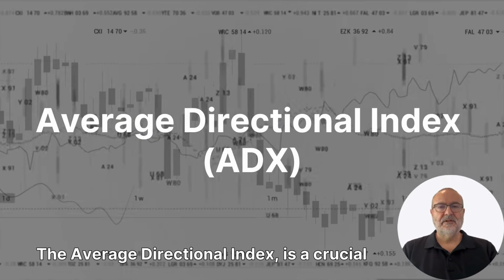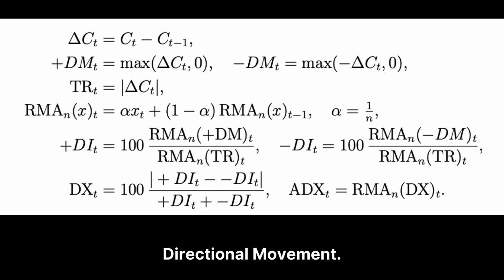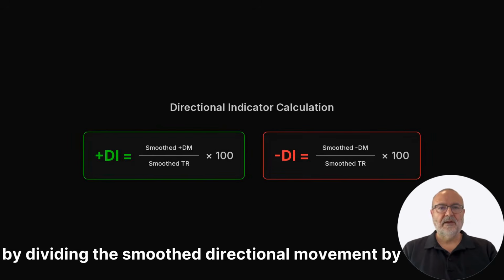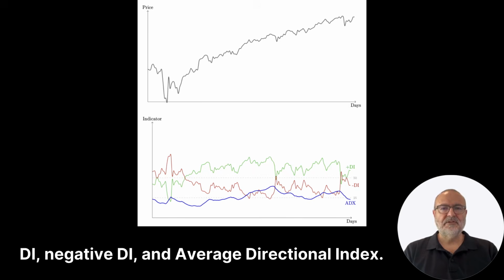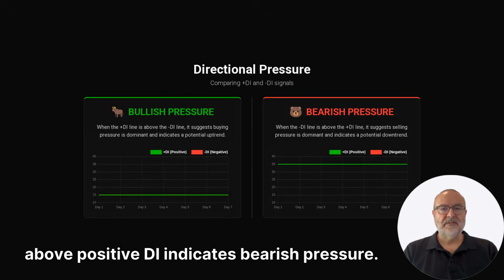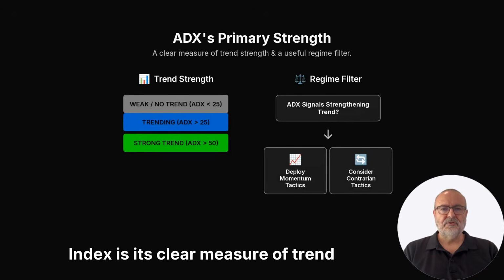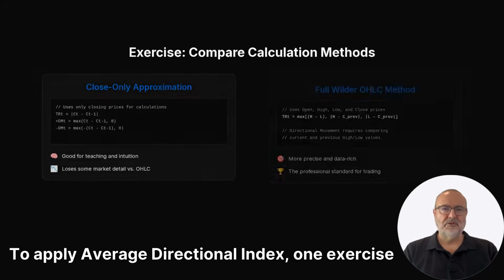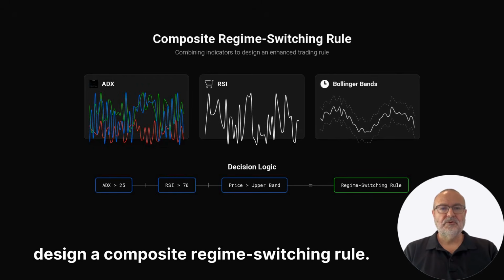Average directional index (ADX) - Technical analysis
Average Directional Index (ADX)

In this lecture from the Technical Analysis playlist, we explain the Average Directional Index, commonly known as ADX, and how it is used to understand trend strength in financial markets.

This lecture video includes:
* What the Average Directional Index is
* How ADX helps measure trend strength
* The difference between trend direction and trend strength
* How traders use ADX in technical analysis
* The strengths and limitations of ADX

This lecture is for:
* Students studying financial management
* Students interested in investments and trading
* Learners studying international finance or financial markets
* Anyone who wants to understand technical analysis more clearly